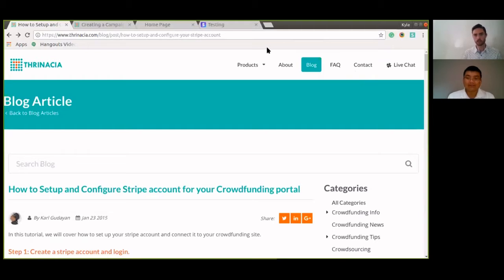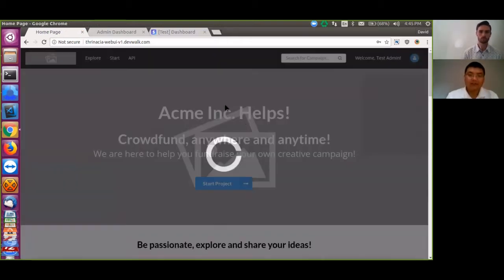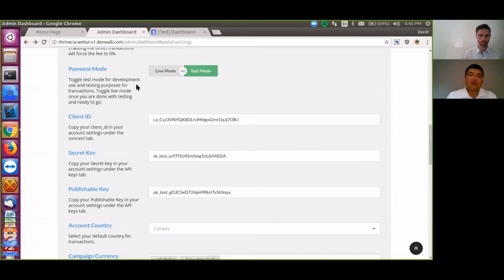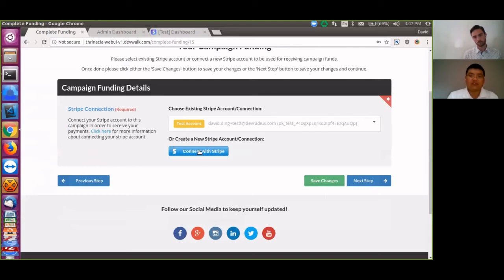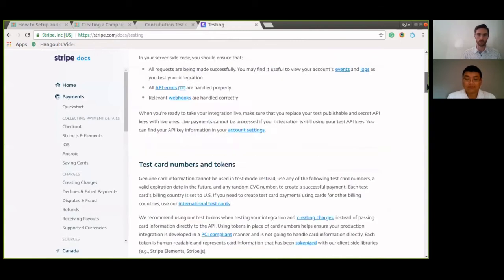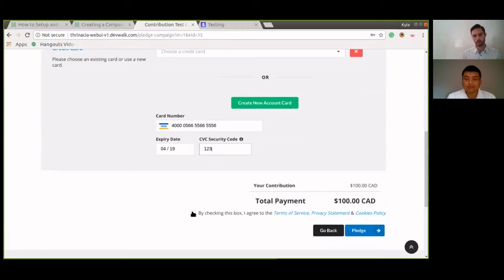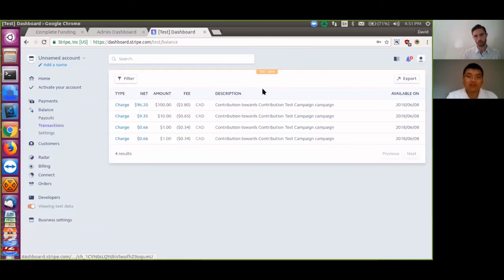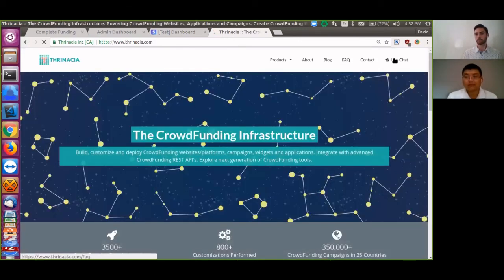Thrinacia Webinar - Episode #5: Configuring Stripe account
In this tutorial, we will cover how to set up your stripe account and connect it to your crowdfunding site. We will also cover how to connect the campaign to a Stripe account.

How to Setup and Configure Stripe account for your Crowdfunding portal